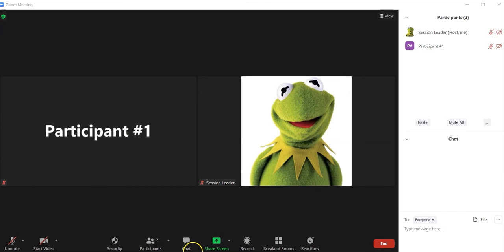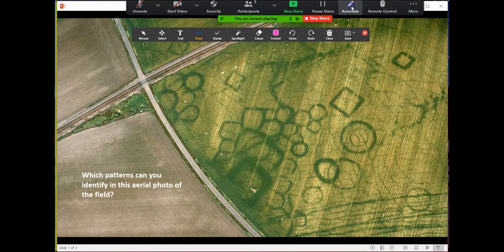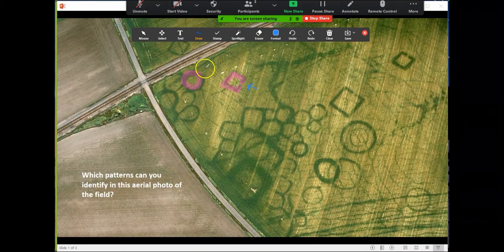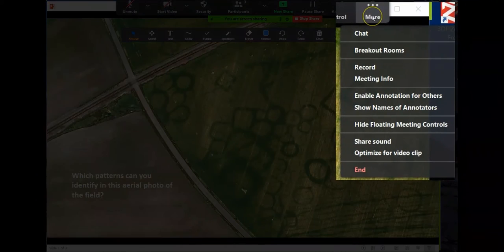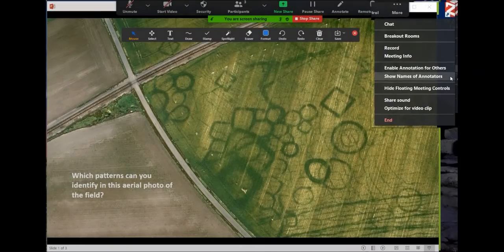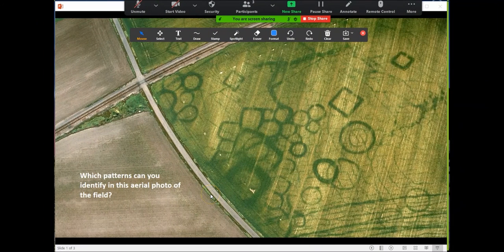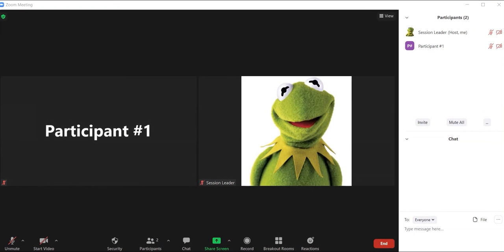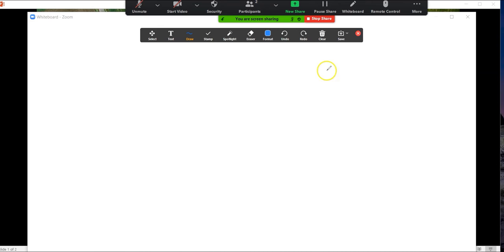YAC Leaders' Training: Zoom Advanced Sharing Functions with titles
This video accompanies the guidebook: Online Meeting Platforms and Engagement Tools for YAC leaders and is part of a series of four training videos on how to engage young people using online tools.